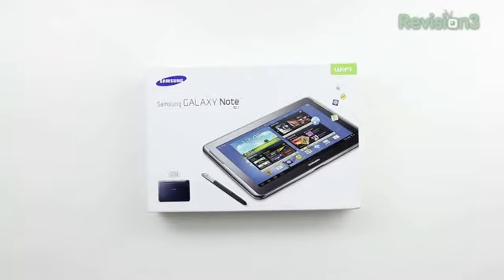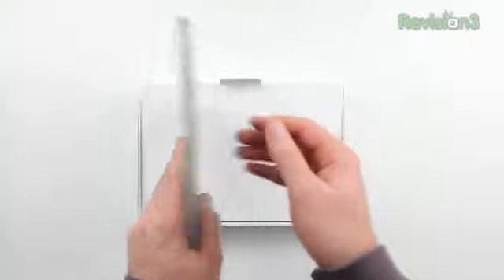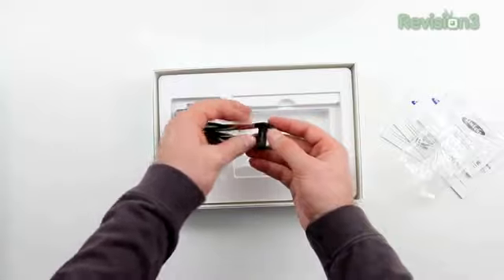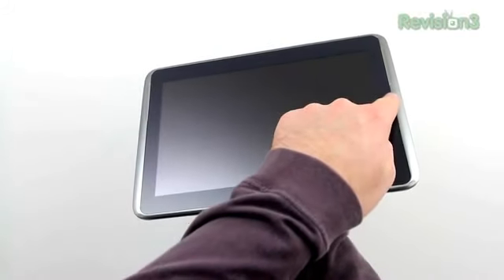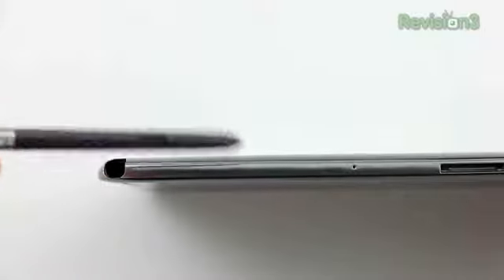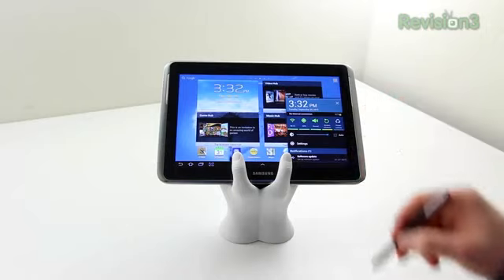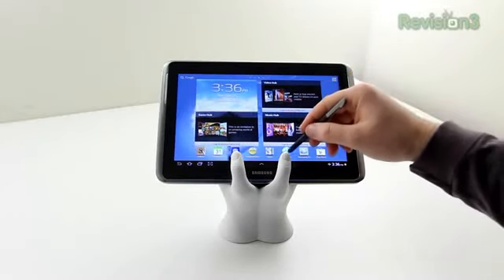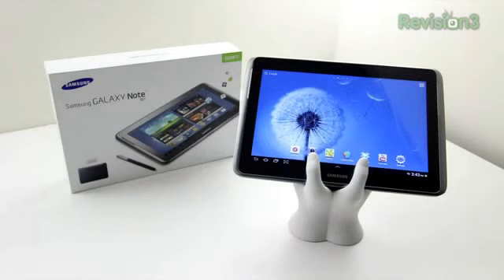Unboxing 32 GB Wifi Samsung Galaxy Note 10 1 Pearl Grey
Unboxing Samsung Galaxy Note 10.1  Pearl Grey with 32 GB Memory and Wifi.